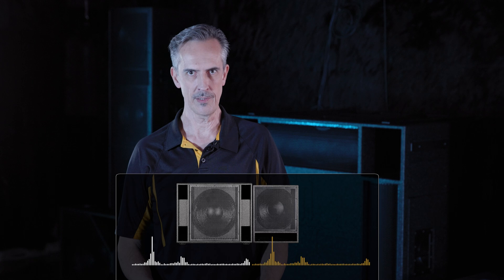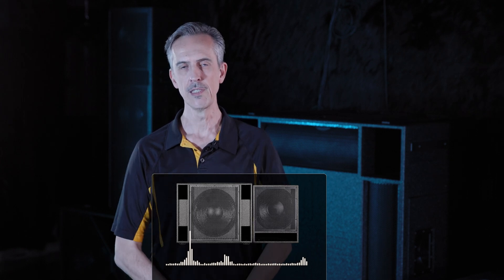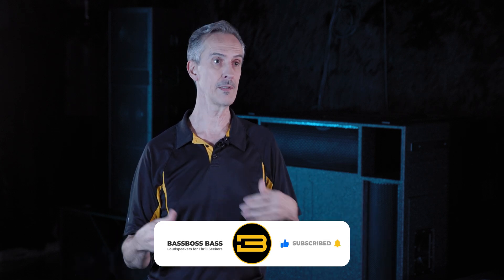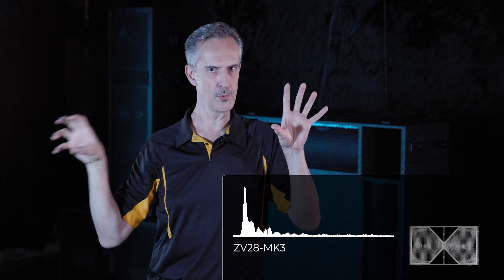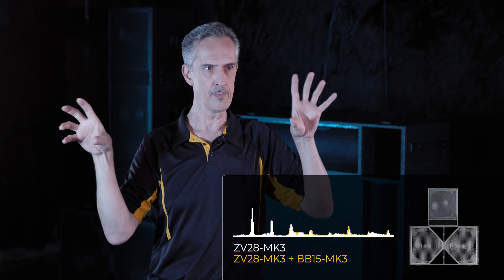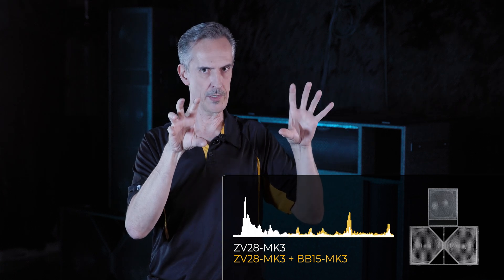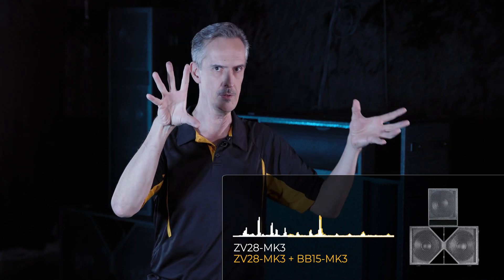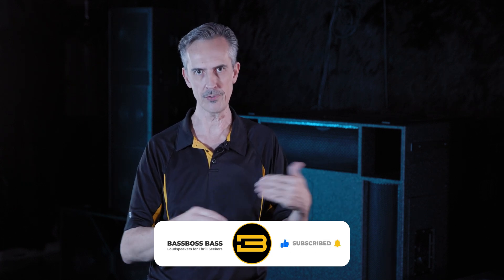Combining BASSBOSS Subwoofers for Best Performance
In this video, BASSBOSS founder and designer David Lee explains how to combine BASSBOSS subwoofers for the best performance. Whether you're adding to an existing system or mixing different subwoofer models, David provides insights on how BASSBOSS’s phase-coherent design ensures seamless integration. He discusses key considerations, like extending low-frequency response, increasing sound pressure level (SPL), and choosing presets for optimal sound. Learn how to get the most out of your BASSBOSS system and create a sound that fits your specific needs.

Key Topics:
- Mixing and matching BASSBOSS subs
- Phase coherence for seamless integration
- Extending low-frequency response
- Selecting presets for different configurations

Chapters:
00:07 - Introduction: Adding to Your BASSBOSS System
David introduces the topic of expanding your BASSBOSS setup, whether adding new subs or enhancing an existing system.

00:23 - Mixing BASSBOSS Subwoofers
Explains how any BASSBOSS sub can be combined with another model without phase cancellation, ensuring positive summing of sound.

00:38 - Phase Coherence and Performance
Details on how phase coherence allows different subs to work together seamlessly, enhancing sound pressure levels.

01:04 - Understanding Subwoofer Pairings
Discussion on pairing subs for specific needs, like adding upper bass with the BB15 or extending low frequencies with the ZV28.

02:02 - Practical Example: BB15 + ZV28
How the BB15 and ZV28 complement each other, providing more SPL in the upper bass range and extending low-end capacity.

03:44 - Choosing Presets for Optimal Performance
Guidance on selecting and mixing presets to achieve the best sound for your specific configuration and preferences.

04:56 - Final Tips on Combining Subs
David wraps up with advice on avoiding cancellation and ensuring your subs work together harmoniously in any configuration.

Explore how BASSBOSS makes it easy to expand your system and deliver powerful, precise sound every time. If you’ve been considering adding to your BASSBOSS setup, this video is your guide! Have questions or want more tips?